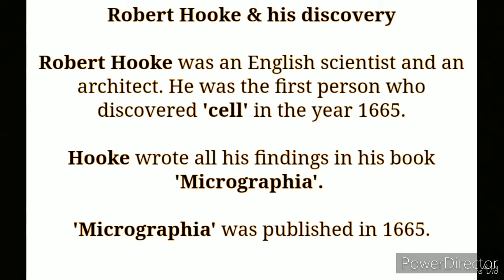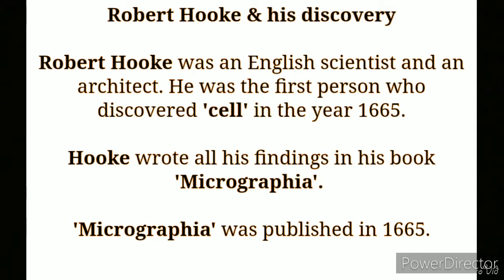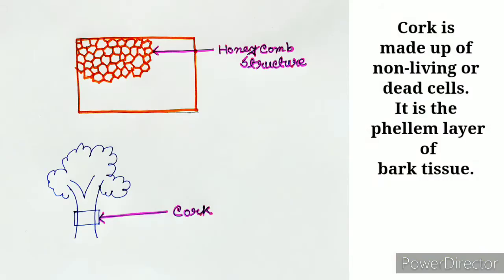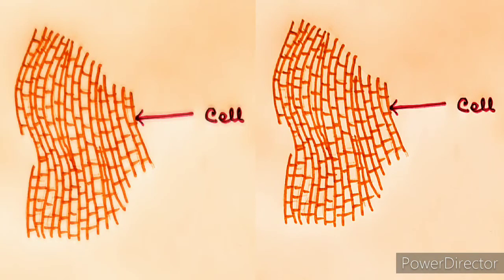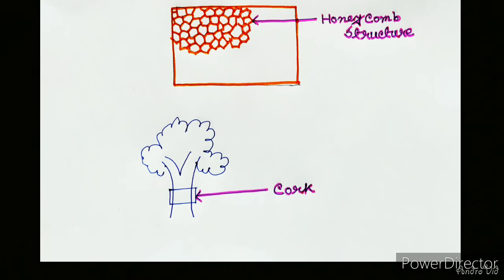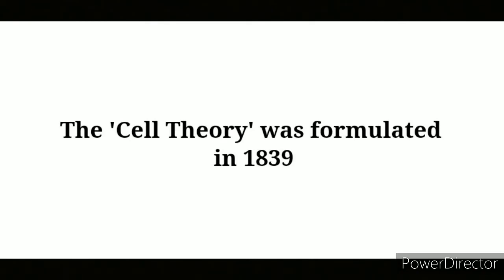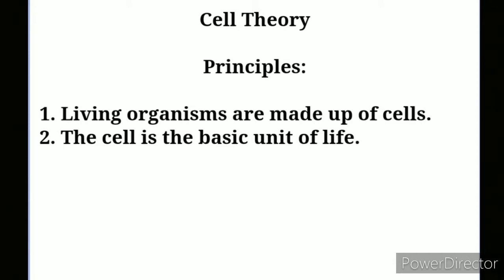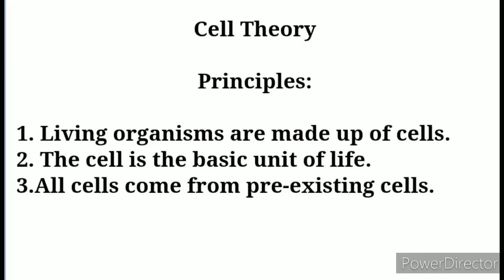Cell Discovery and Cell Theory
Hello my dear students! In this video I have discussed about the discovery of cell and the cell theory.